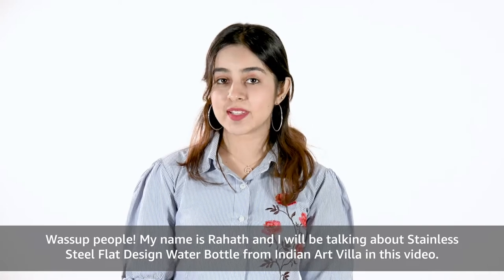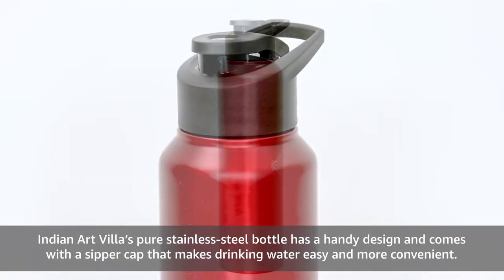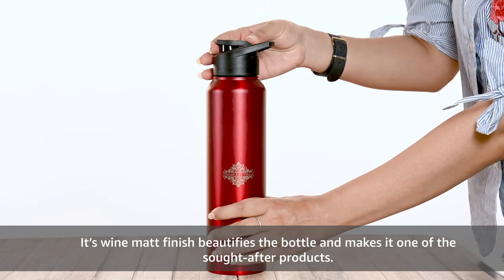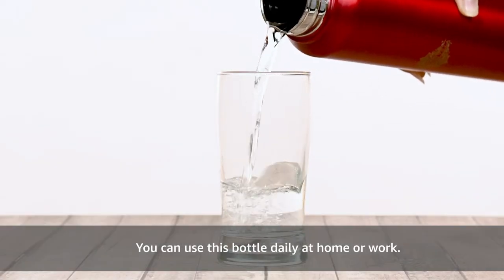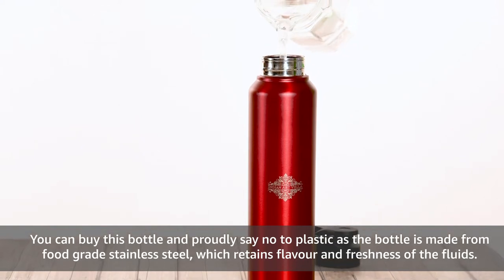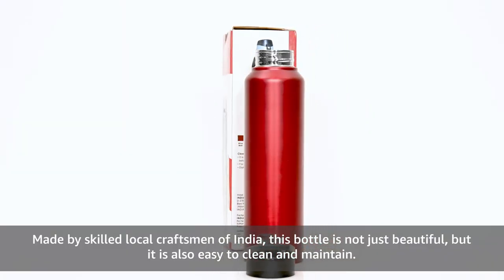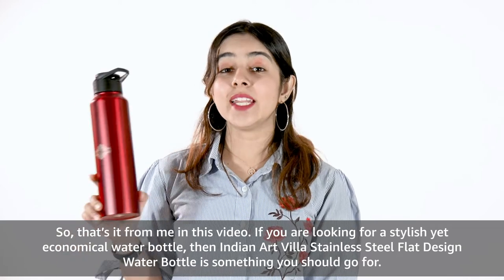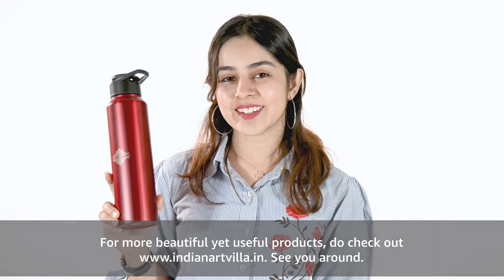Indian Art Villa Stainless Steel Water Bottle with Sipper Cap | Video Production Services | VDOfy